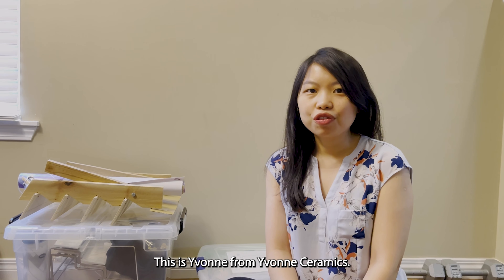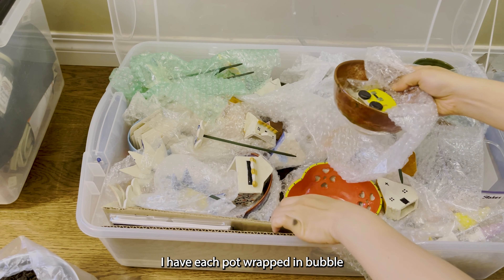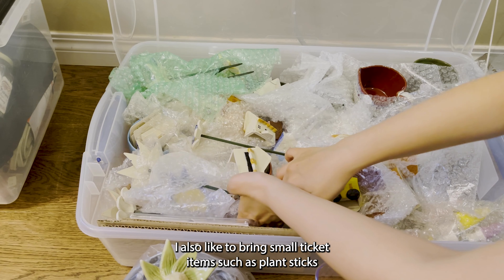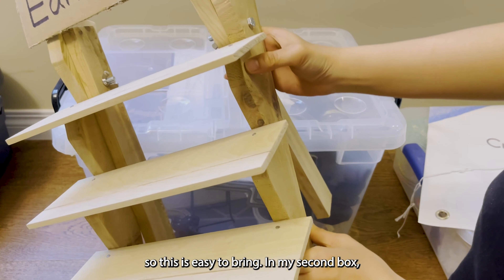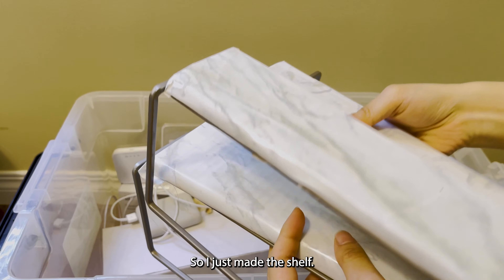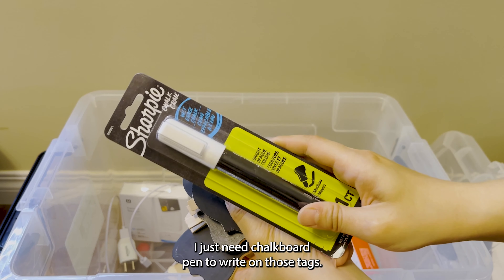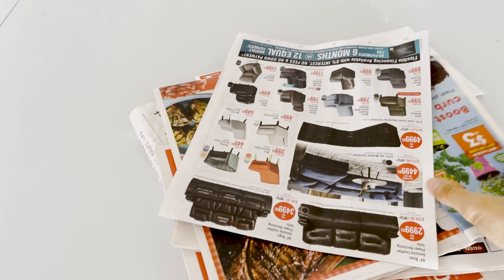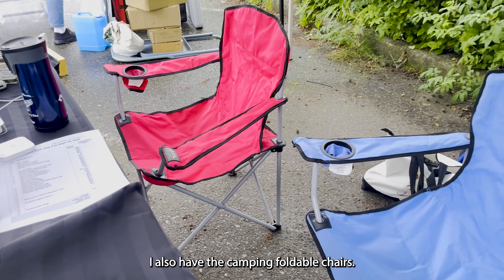How to Set Up for Farmers Market Booth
In today's video, I will show you how I prepare for a summer farmers market, things to bring, and my table setup.